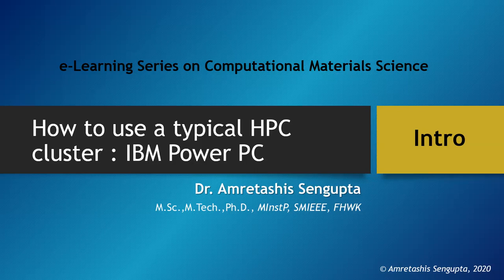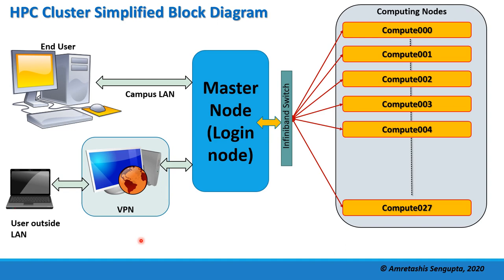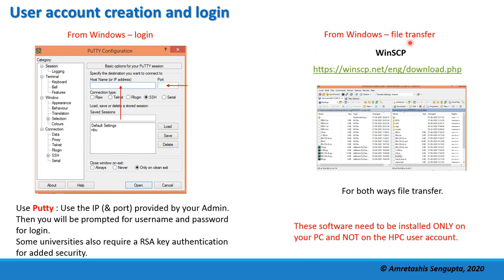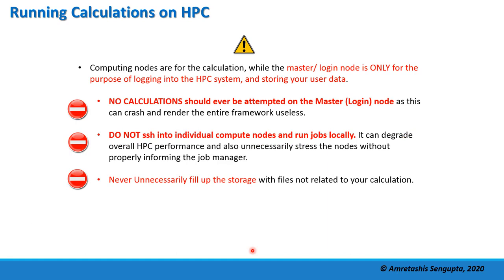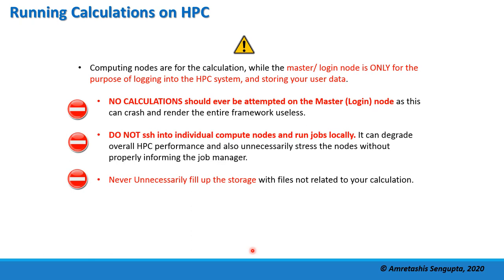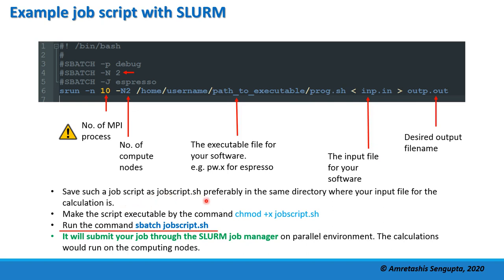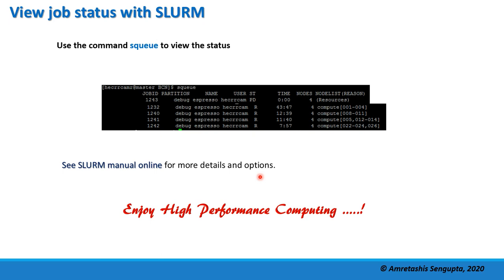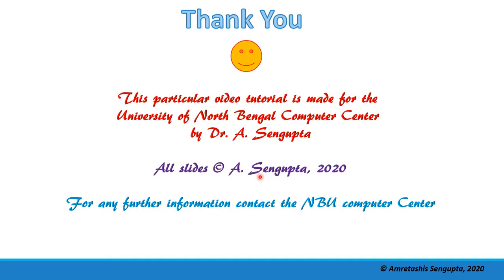How to use a typical HPC cluster : IBM Power PC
In this tutorial I discuss how to use a typical HPC Cluster with the example of a IBM Power PC cluster.

This particular video tutorial is made for the University of North Bengal Computer Center by Dr. A. Sengupta. However users can benefit from the basic knowhow about the working of a HPC system.

Speaker: Dr. Amretashis Sengupta